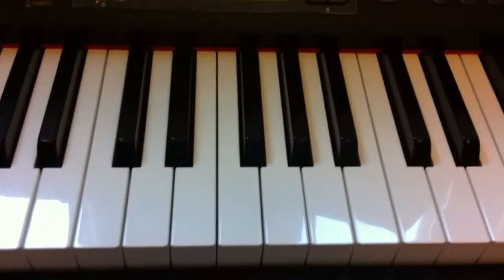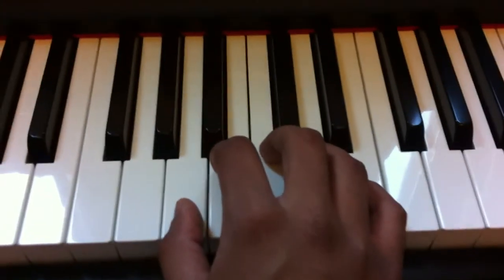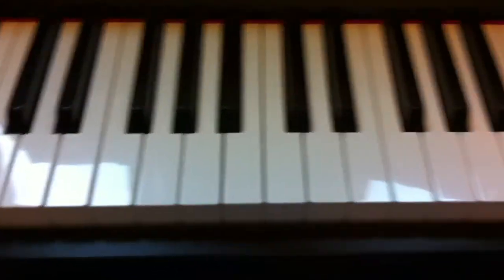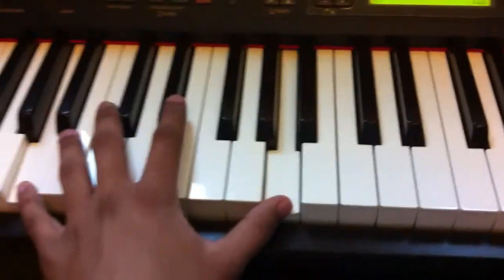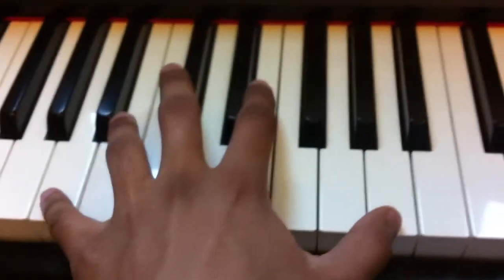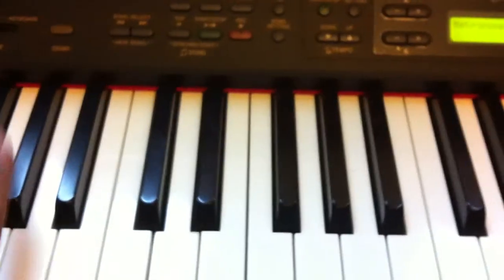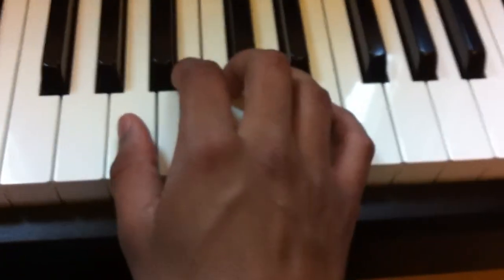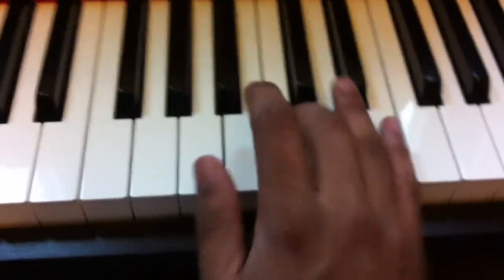FOB Piano Demo pt 1